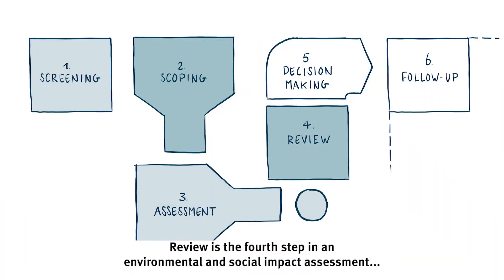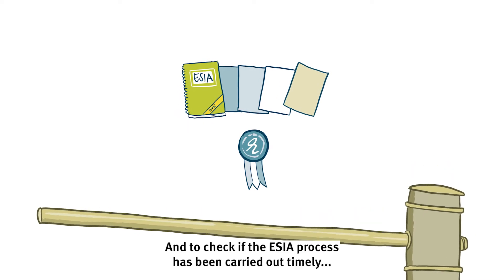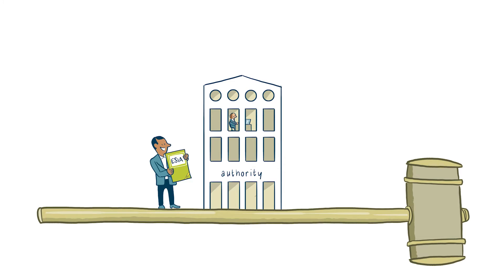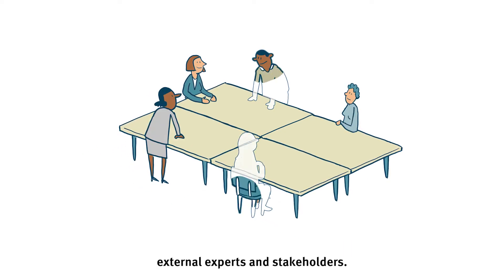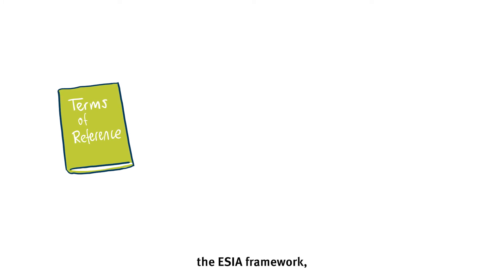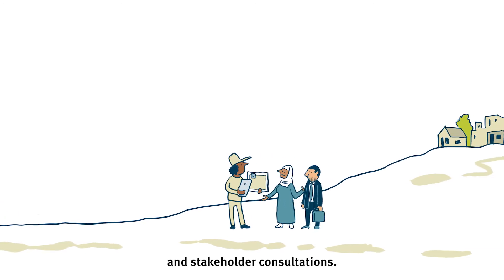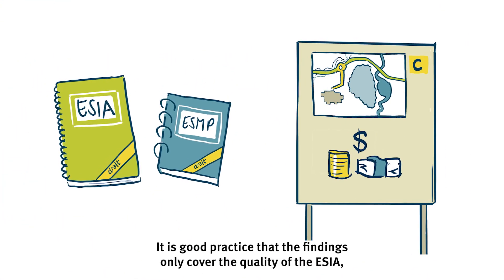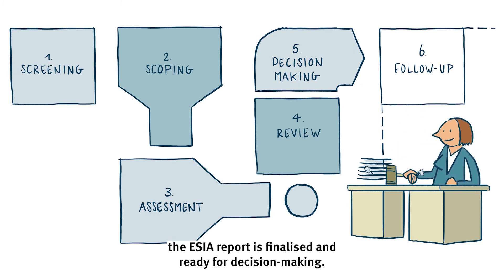ESIA process - step 4 - Review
A short animation on the Review phase, the fourth step in the ESIA process (environmental and social impact assessment). Why is review so important? What are possible ways to carry it out ? And does the public has a role during review?